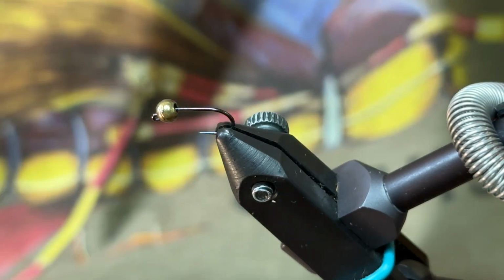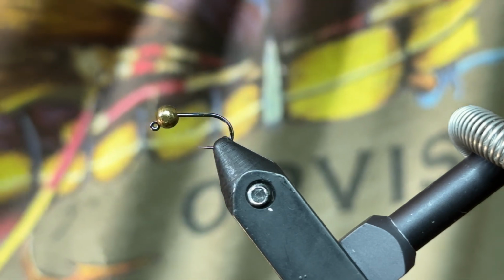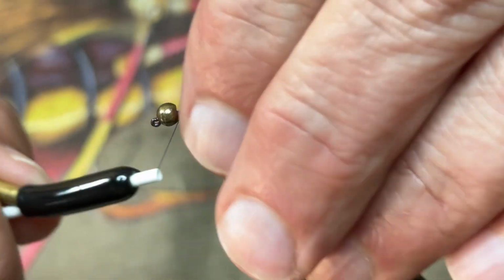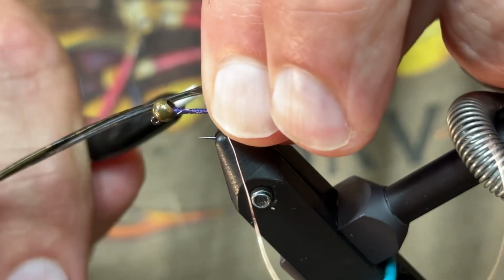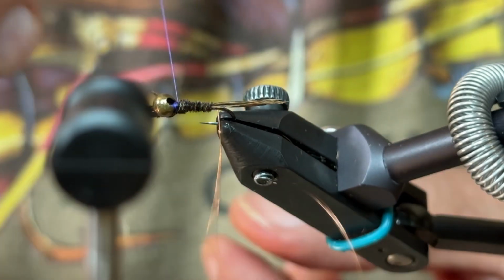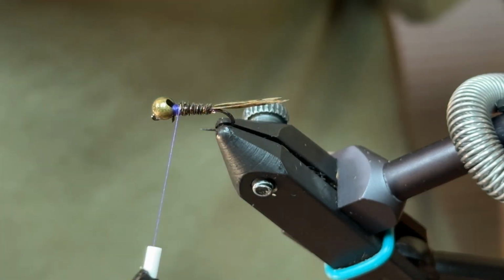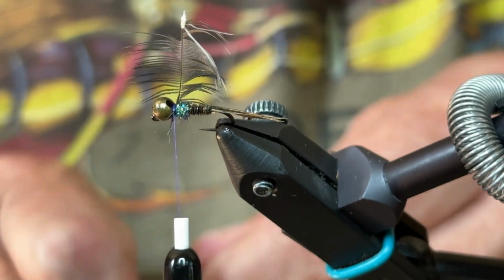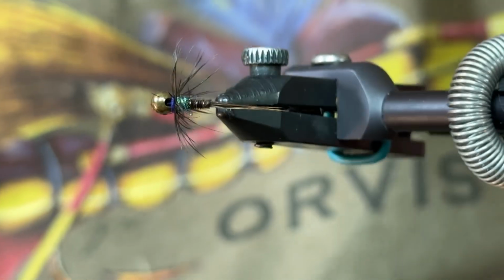Pheasant Tail Soft Hackle Euro Style!